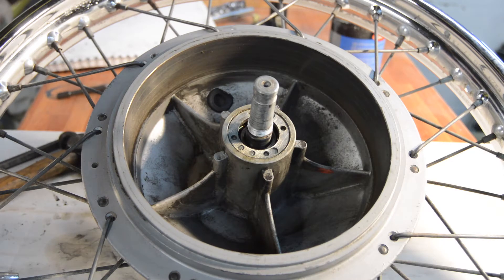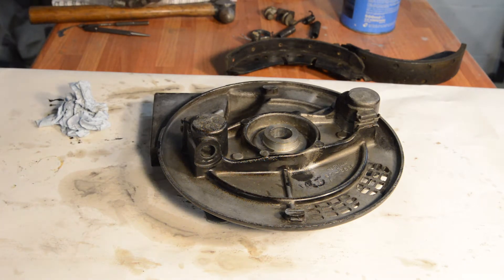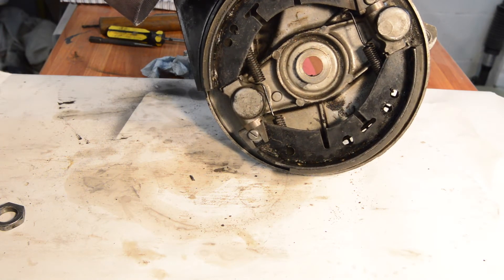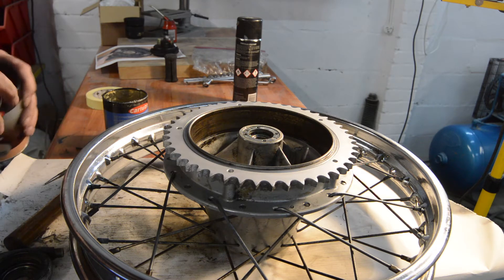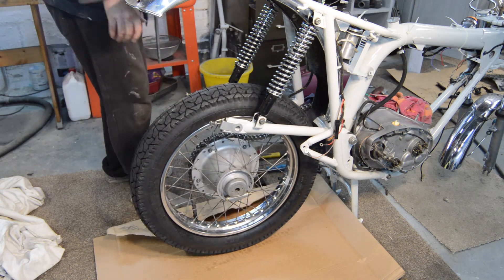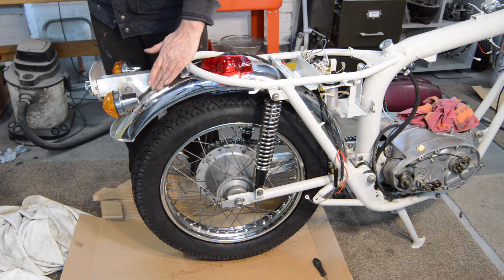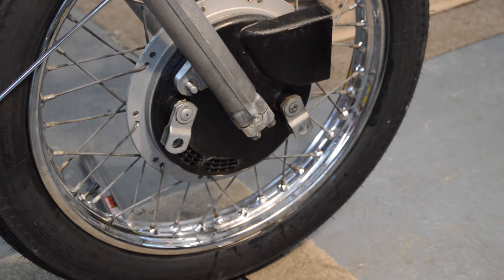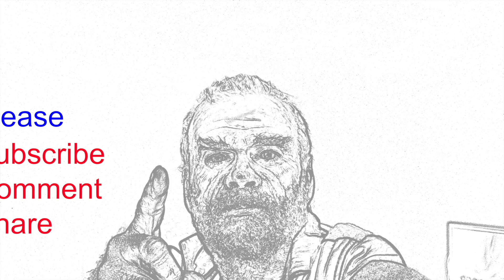Firebird Part 23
The Firebird Scrambler build up continues...